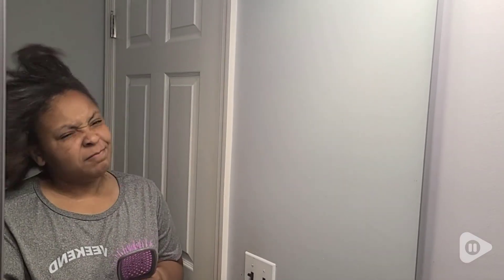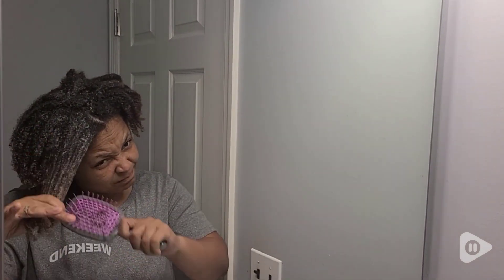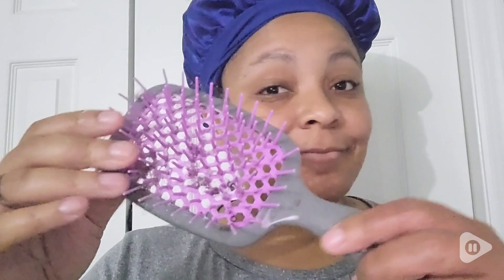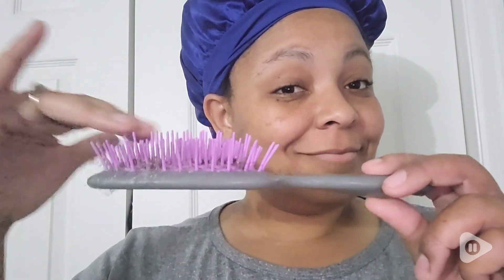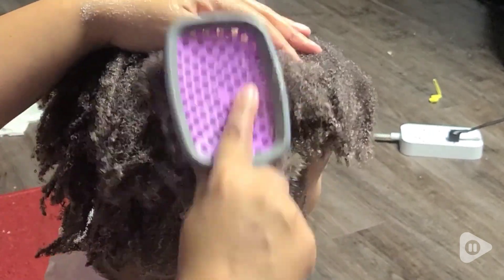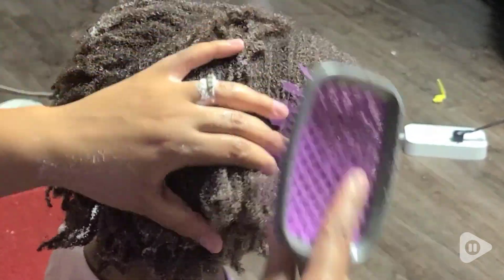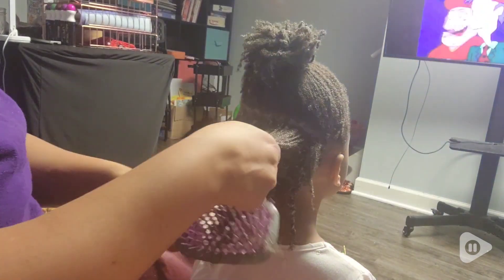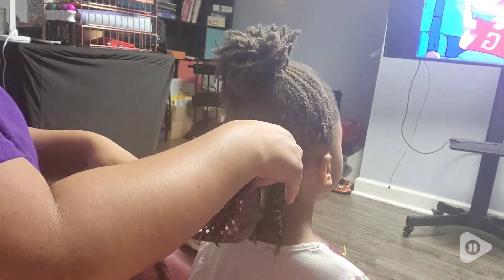FHI HEAT Unbrush Wet & Dry Hair Brushes | Our Point Of View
FHI HEAT Unbrush Wet & Dry Hair Brushes

(Commissionable Links)

Experience pain-free brushing with the FHI Heat UNbrush Detangling Brush. Designed for all hair types, wet or dry, it features durable DuoFlex anti-static bristles that prevent pulling and snagging, reducing breakage and split ends. The lightweight handle and vented design ensure ease of use.